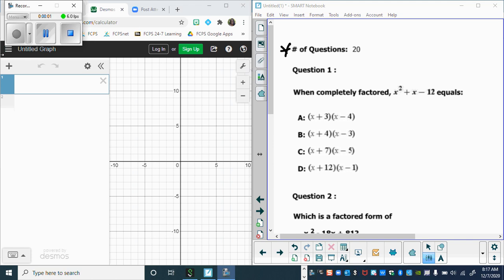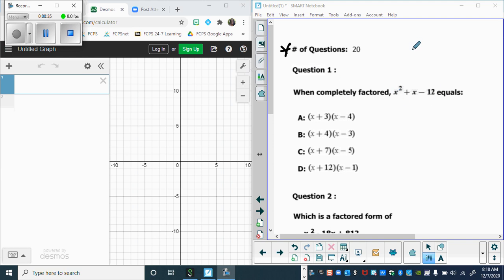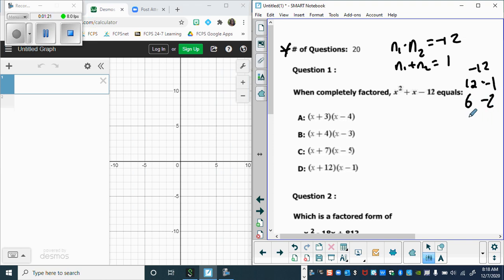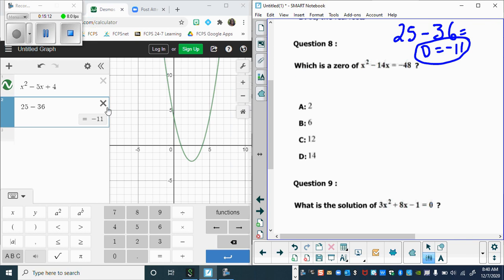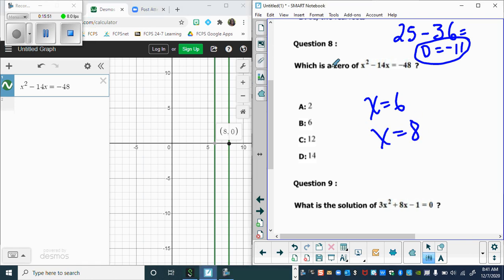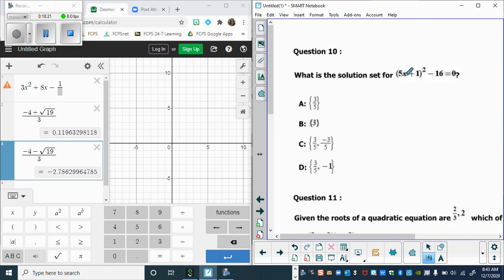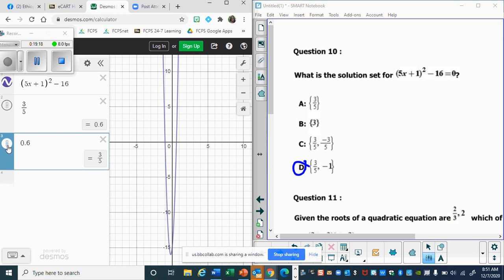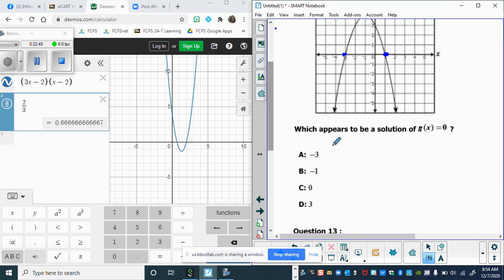Algebra 2 Unit 2 test Review